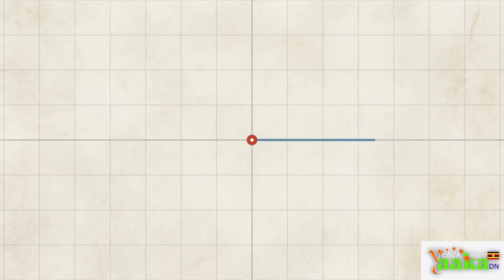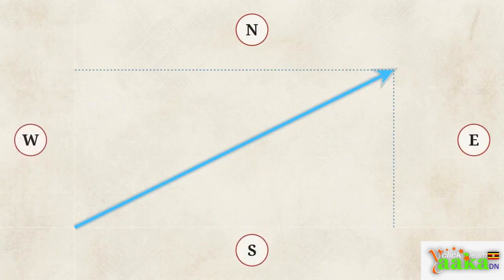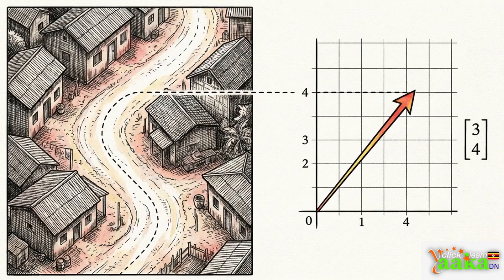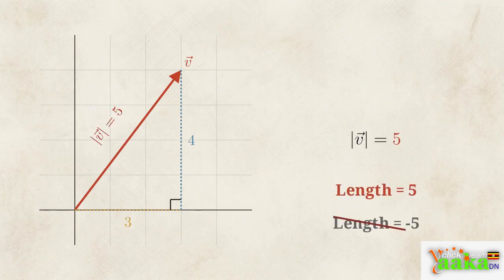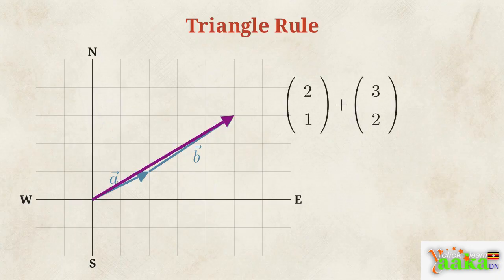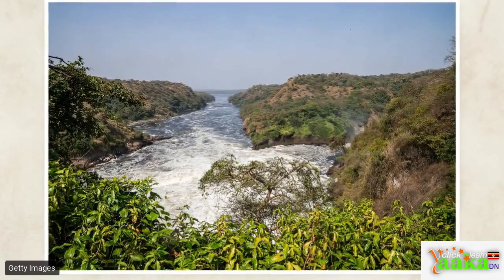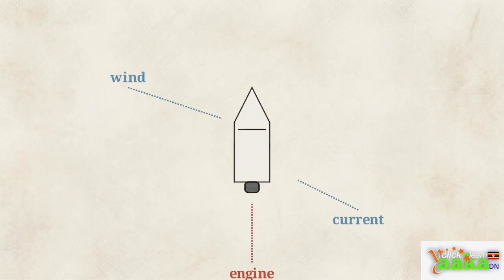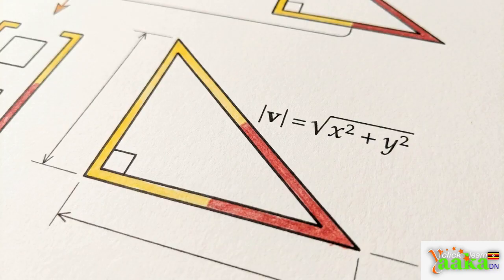Vectors - Mathematics Senior Three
Vectors in mathematics are quantities that have both magnitude (size) and direction. Represented as arrows or coordinates, they are used to describe forces, velocities, and positions in 2D or 3D space. They are the foundational building blocks of linear algebra and applied physics.